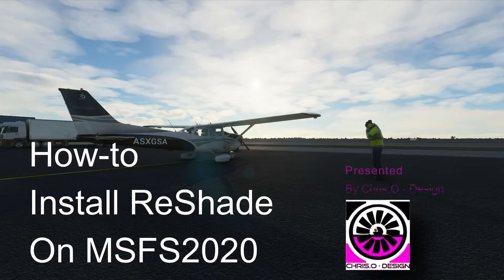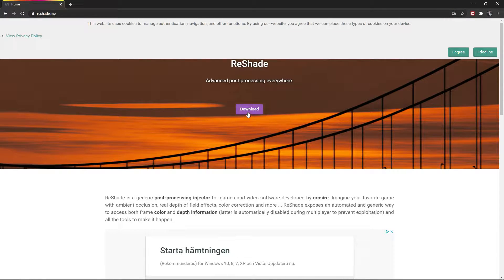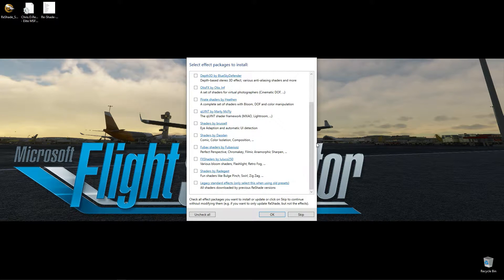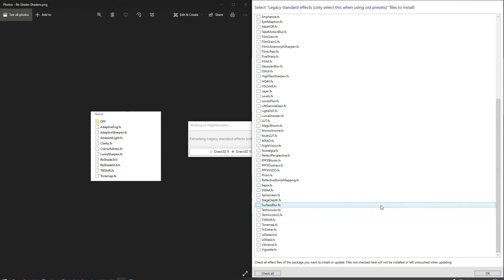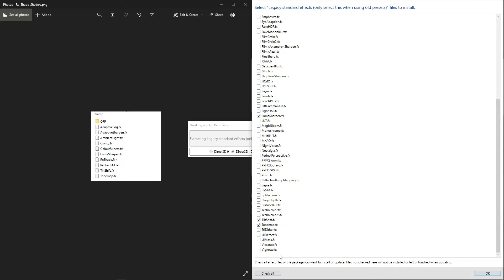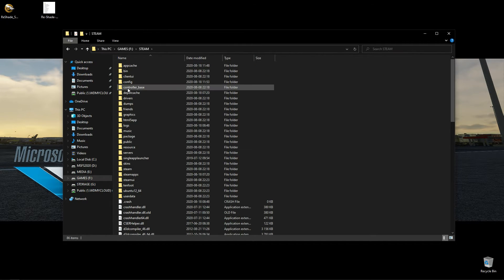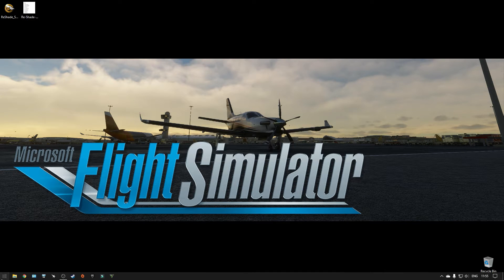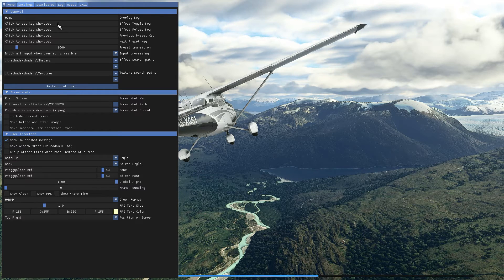Microsoft Flight Simulator 2020 - How-to ReShade